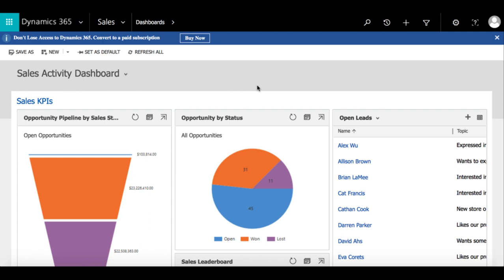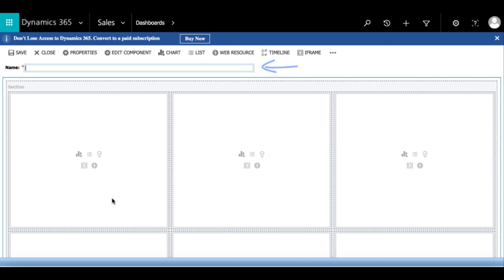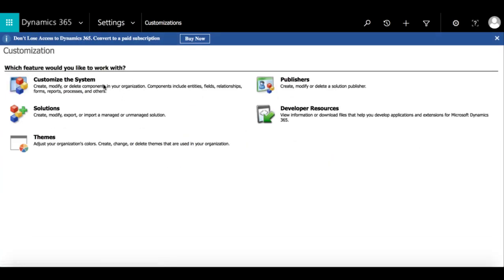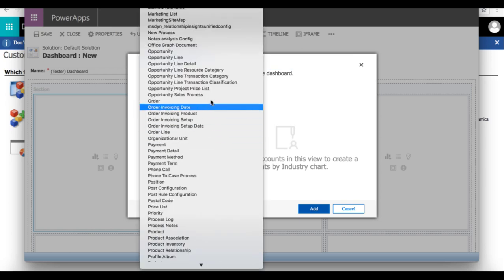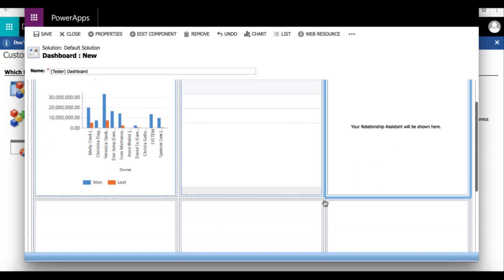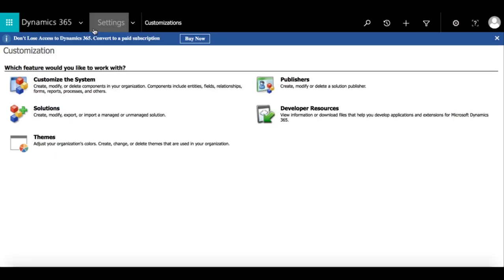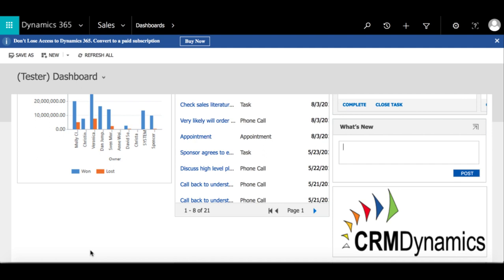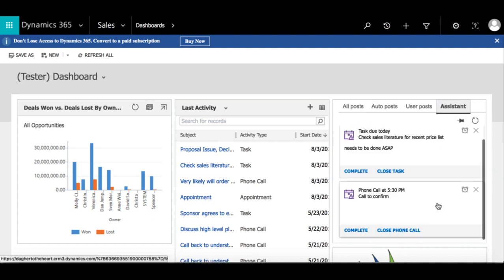Creating a System and Personal Dashboard in Dynamics 365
How to create a system dashboard and set it as your default, and creating a personal dashboard. This video will teach you how to create a system dashboard that allows all users to view it and set it as their default.